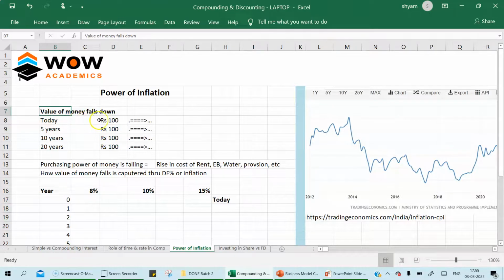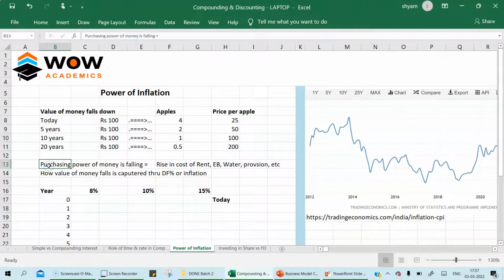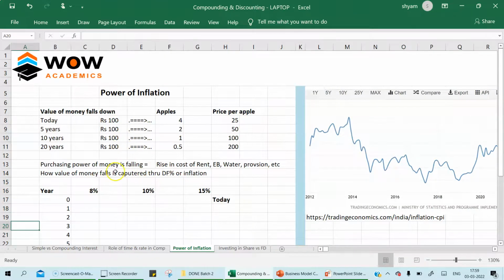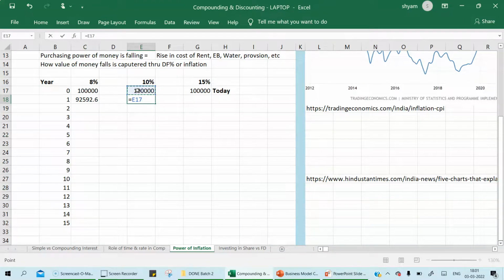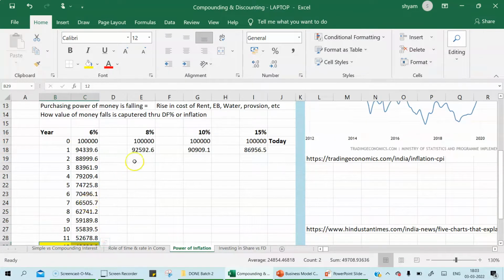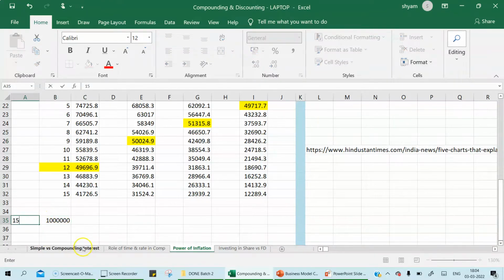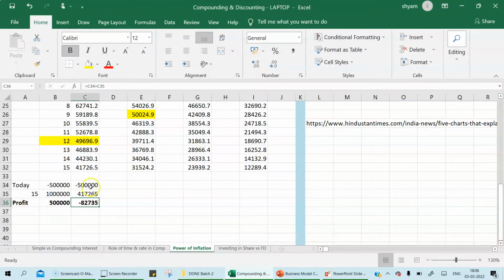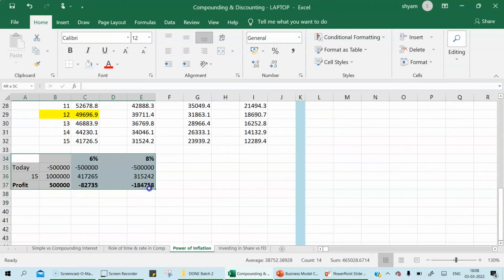Power of Inflation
In economics, inflation refers to a general progressive increase in prices of goods and services in an economy. When the general price level rises, each unit of currency buys fewer goods and services; consequently, inflation corresponds to a reduction in the purchasing power of money.

The opposite of inflation is deflation, a sustained decrease in the general price level of goods and services. – Wikipedia